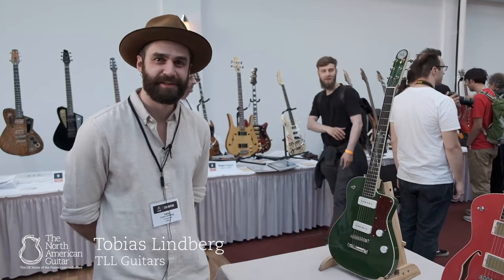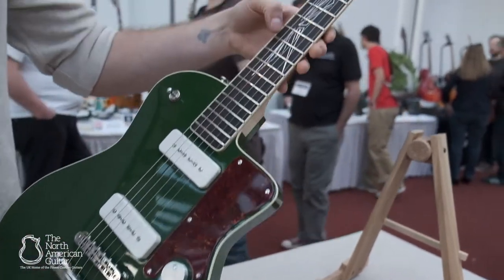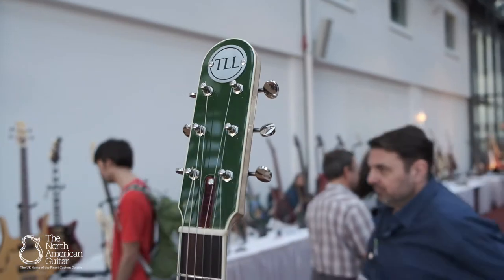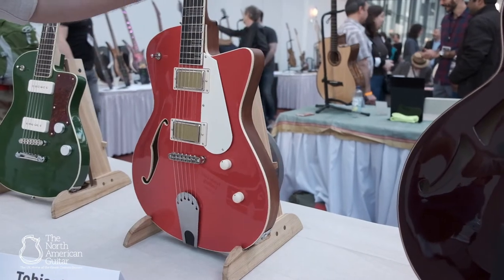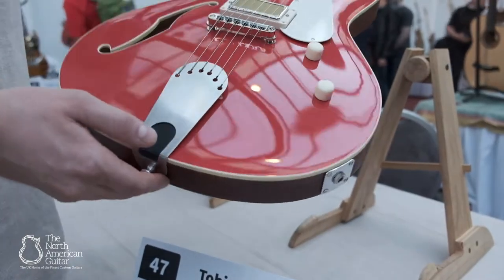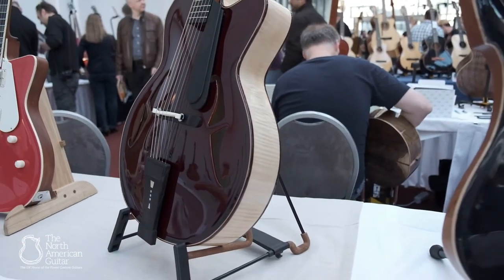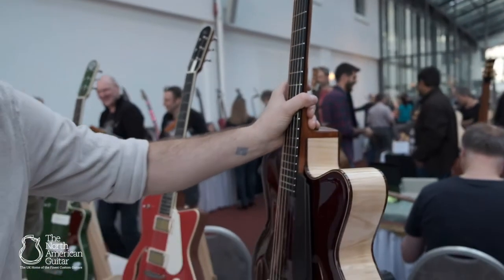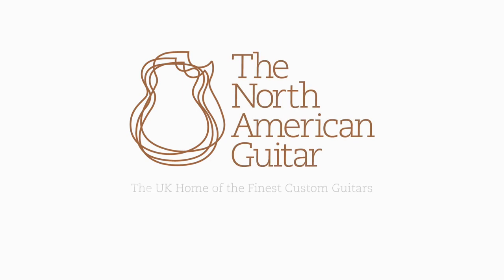HGGS 2018: TLL GUITARS